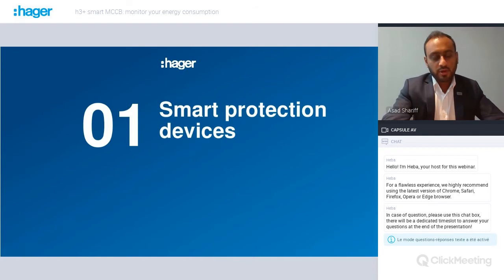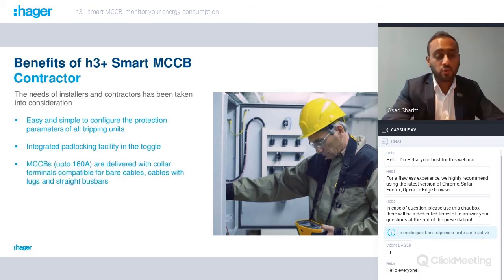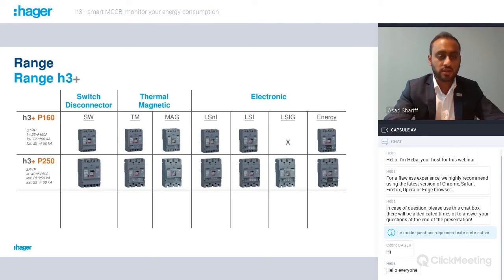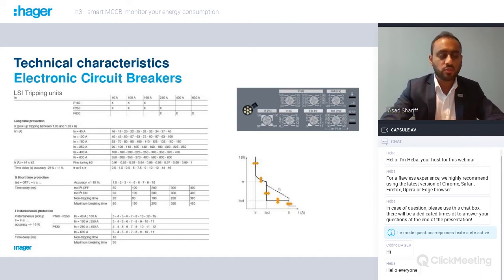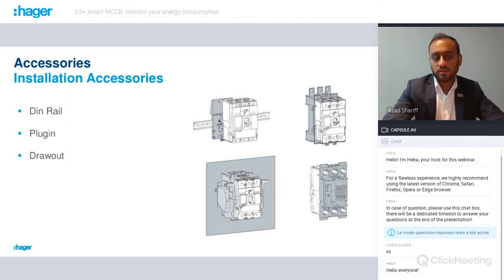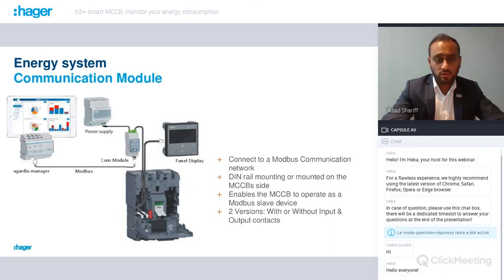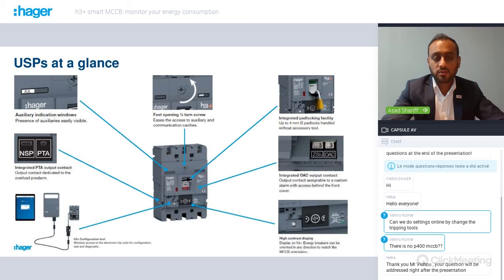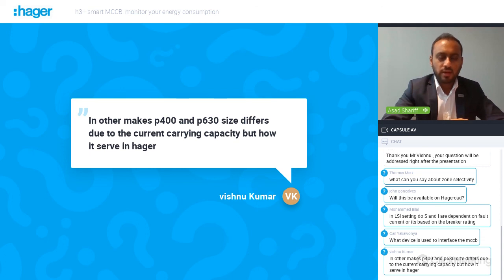Webinar replay: h3+ smart MCCBs: monitor your energy consumption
In this webinar, Asad Shariff, Prescription Manger, Hager Middle East, discusses about our new range of MCCB h3+ which has inbuilt accurate integrated energy monitoring.

Watch the recording to learn  about the new range of MCCBs that ensures reliable protection against overloads and short circuits, combined with accurate integrated energy monitoring for all low voltage distribution.

Discover more about Hager solution on hager-me.com

Your Hager team.